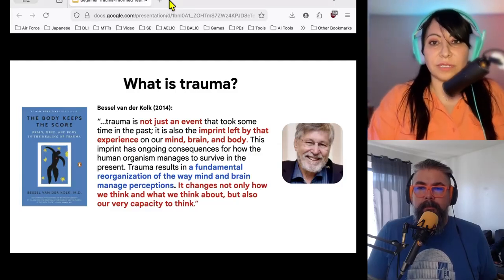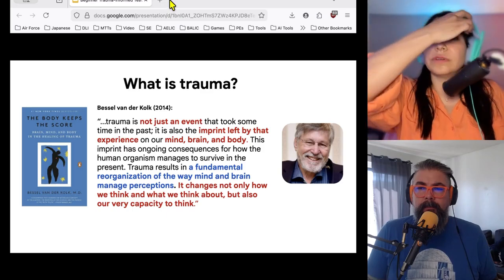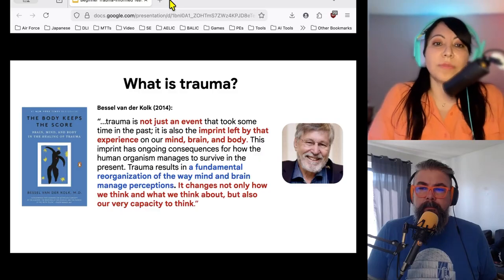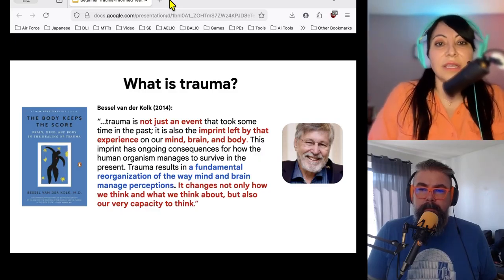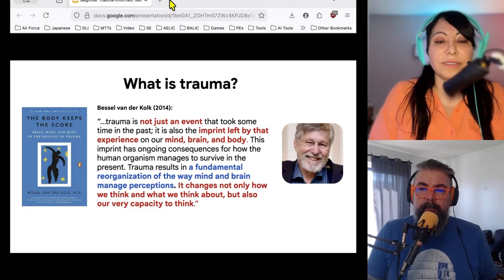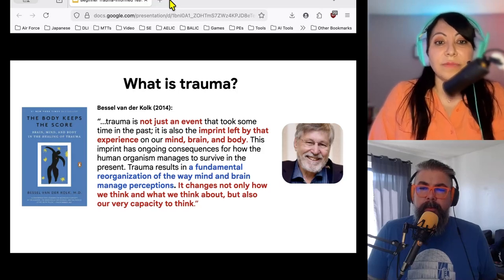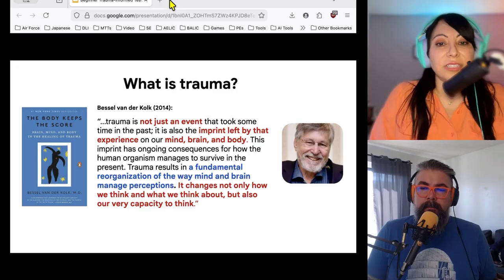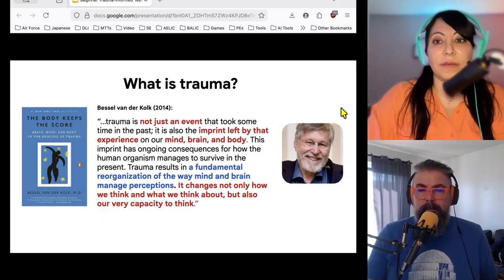DIESOL 134 — Trauma Awareness in the Adult ESL Classroom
In this episode, we take a look at trauma in the adult ESOL classroom. It’s a heavy subject, but it’s also incredibly relevant, both right now and for anyone working with English learners. Our field serves populations who, more often than not, have experienced some form of trauma in their lives.

Most instructors are not trained in trauma counseling or mental health support. Because of that, we turned to research articles and expert perspectives to help listeners better understand how educators can create supportive, responsive classroom environments for students who may be carrying these experiences.